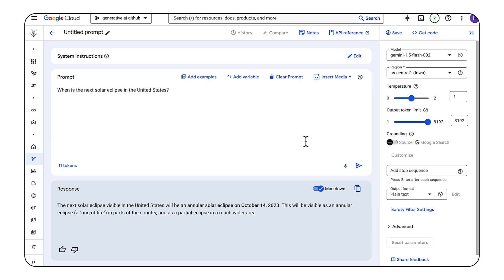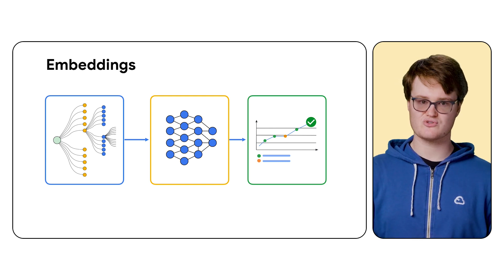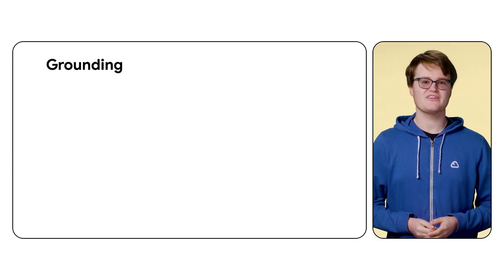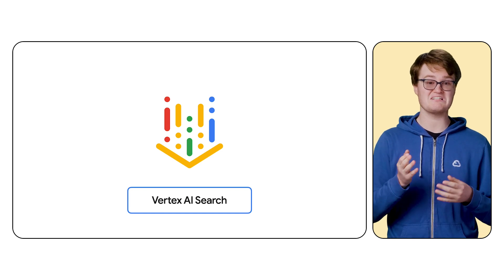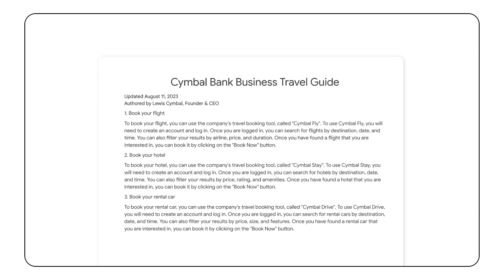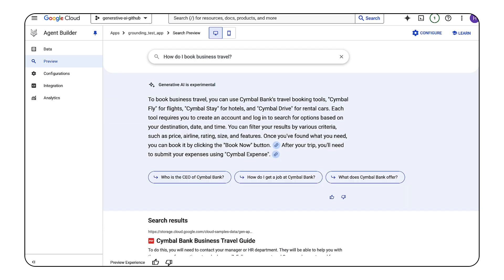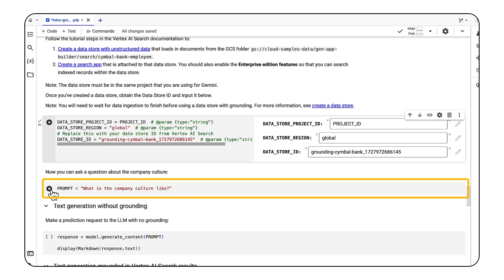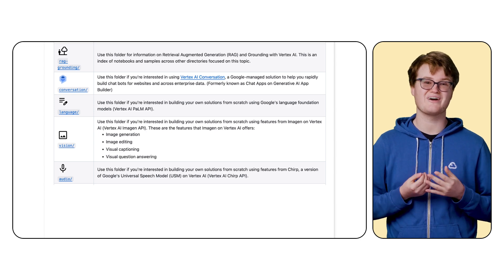Introduction to grounding with Gemini on Vertex AI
leverage Gemini and Vertex AI to build AI models that are more accurate, reliable, and less prone to hallucinations with a technique called grounding. Join Googler Holt Skinner as he walks through grounding to connect Gemini to real world data from Google Search and data from Vertex AI Search to produce more reliable generative AI outputs.

Chapters:
0:00 - Intro
0:36 - Why grounding?
2:21 - Grounding with Google Search
3:19 - Vertex AI Search
6:54 - Get started today

Speaker: Holt Skinner
Products Mentioned: Vertex AI Vector Search,  Vertex AI,  Gemini